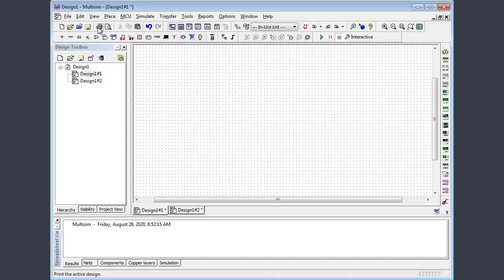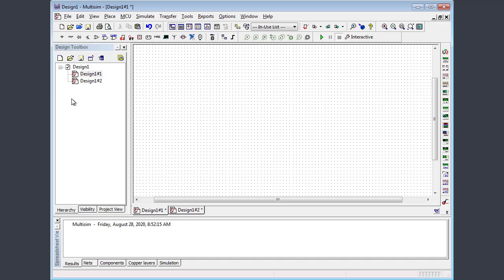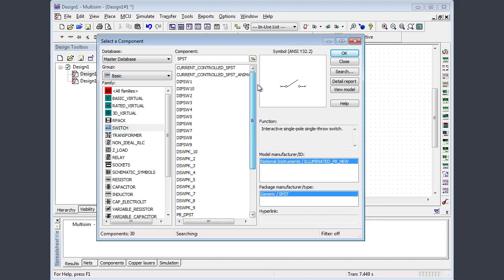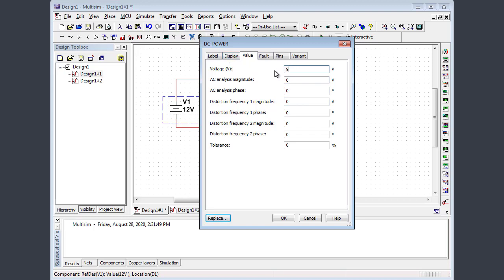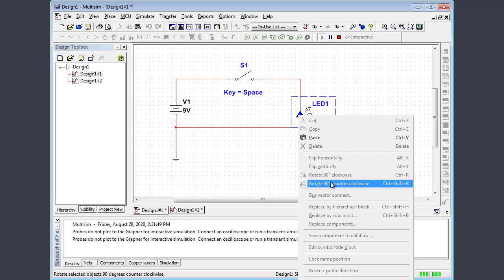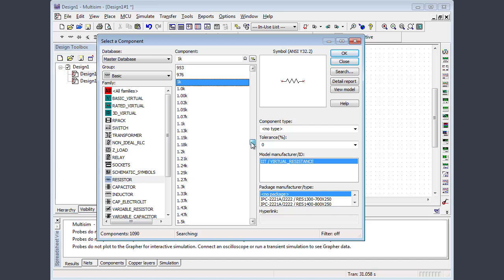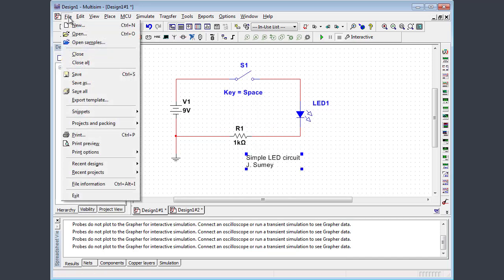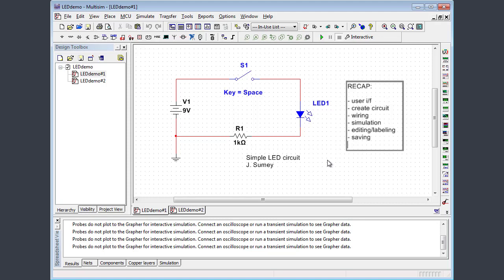Multisim: Brief Introduction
Quick intro to Multisim including:

- tour of the user interface
- finding and placing components
- wiring a circuit
- simulation of circuit operation
- editing a circuit
- labeling
- saving
- taking a screen clip